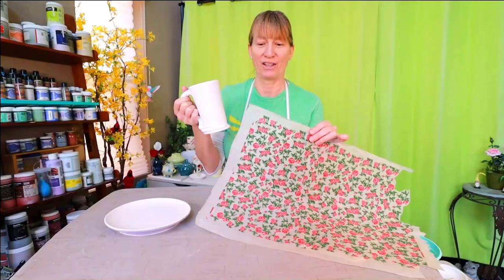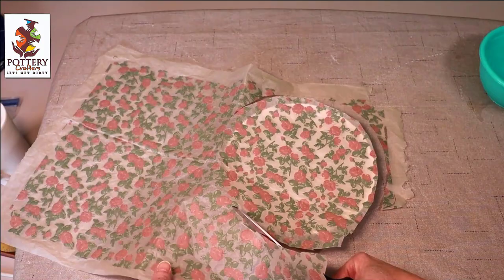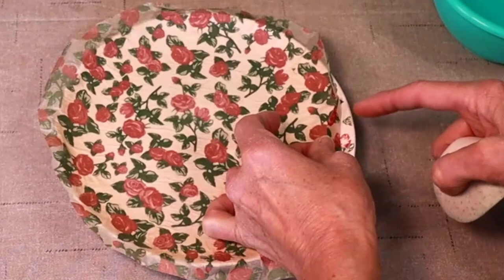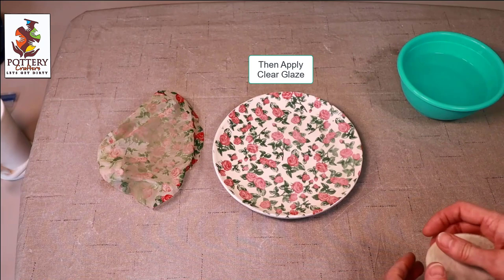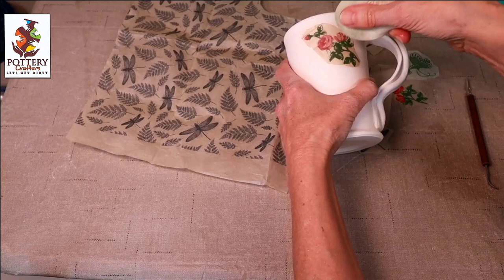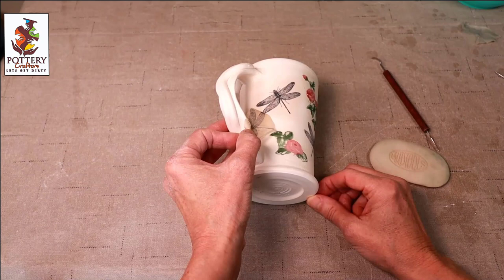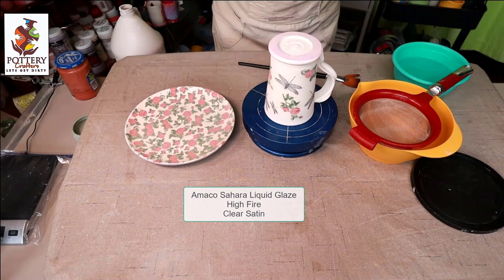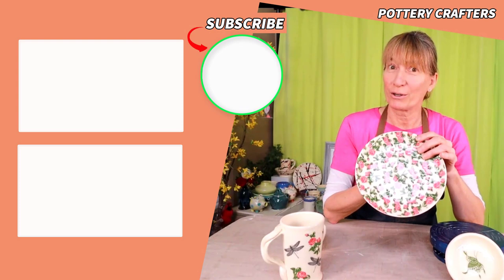How To Apply Sanbao Ceramic Underglaze Decals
Applying Ceramic Decals is an Easy Skill To Learn, and Very Handy if you Have No Drawing Skills, like me. I am going to show you how Easy It Is To Apply some SANBAO Underglaze Decals
Supplies and Links Are Listed Down Below in the 👇 SHOW MORE SECTION 👇

Clay
✅ Amaco A-Mix #11 Stoneware White Clay
(Amazon) (Blick)

Decals
✅ Sanbao Ceramic Decals - Red Rose

✅ Sanbao Ceramic Decals - Insect Dragon Fly

Brushes
✅ XDT 2856 Hake Brush

✅ Fan Brush Set

✅ White Finishing Sponge
(Amazon) (Blick)

✅ Amaco Clear Glaze
(Amazon) (Blick)

✅ Gloves Latex

✅ Shimpo-Nidec – Banding Wheel 7-inch
(Amazon) (Blick)

✅ Handheld Blender

✅ Wax Resist

My Kiln
✅ Skutt KM Series 818-3
🔷 Bonus Material 🔷